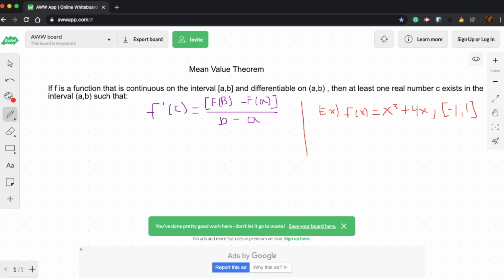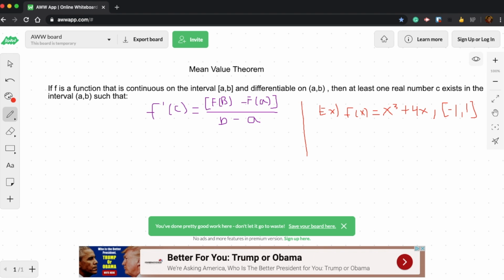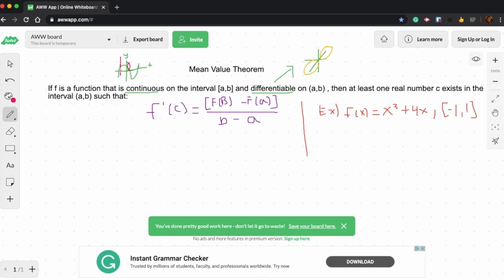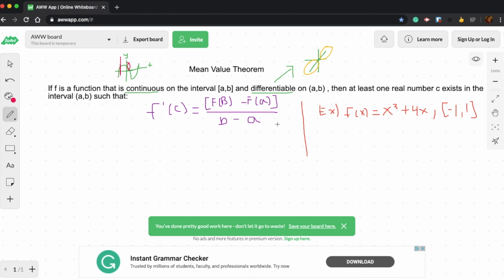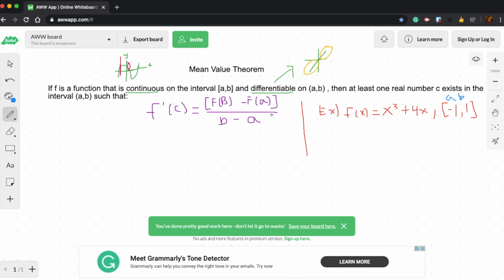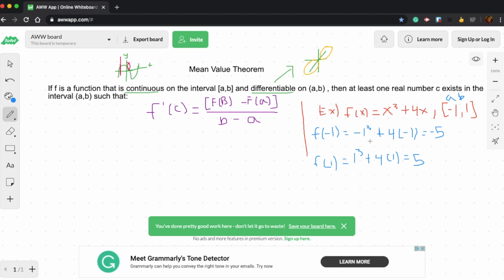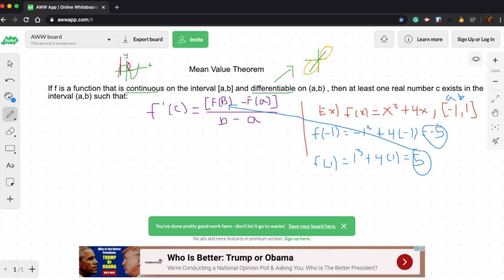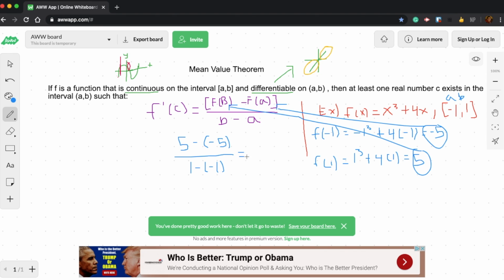Mean Value Theorem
This video is understanding the mean value theorem in calculus.

🎵 Track Info:

Title: Come Home by Declan DP